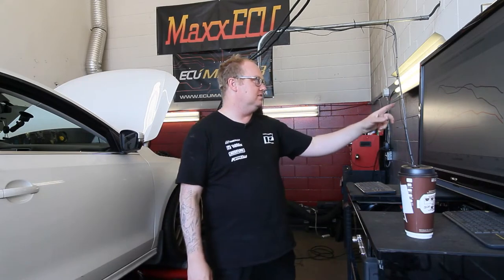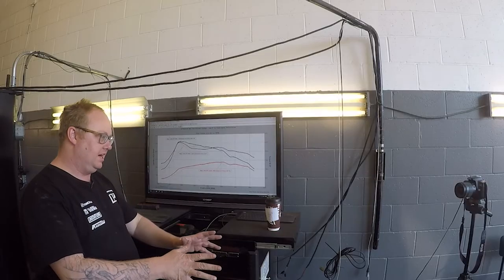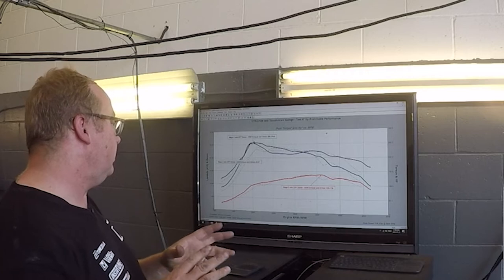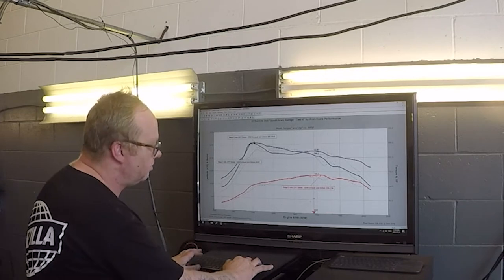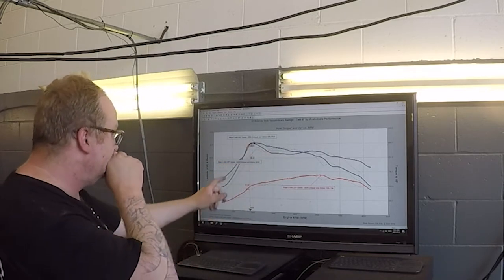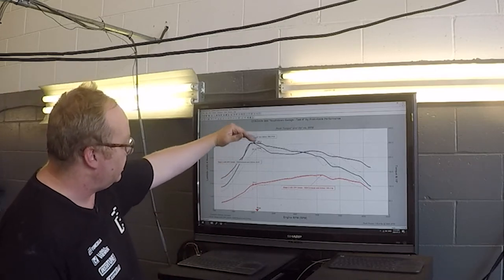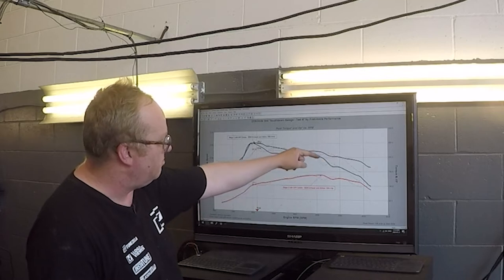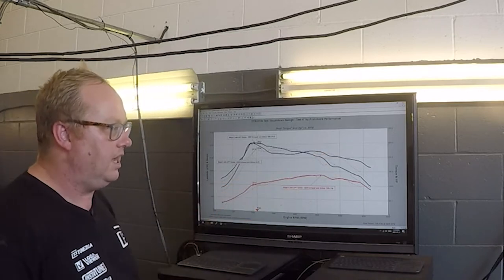MK6 Jetta TDI Muffler Delete & Stage 2 tune | Test and Review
In this video, we are testing if DPF really makes power, not only that, with an intake and exhaust. This is what you can expect from modifying your MK6 TDI.

I enjoy making content like this, testing equipment, and discovering what power something makes. Amazing! If you only have so much money, what will you buy? I hope this video will help.

Special thanks to @rawtekinc(Rawtek Performance) for their assistance in making this video possible. If you purchase something from them, please let them know Kurt sent you.

If you want to know how to download and install the @tune_zilla tune check out this video:

Products seen in this video are not for sale, please do not reach out and ask.

Dyno time special thanks to Dan and Hellen from Post-Haste Performance in Chilliwack.